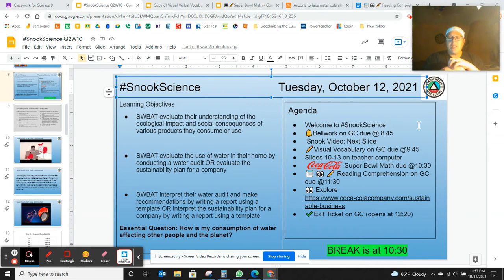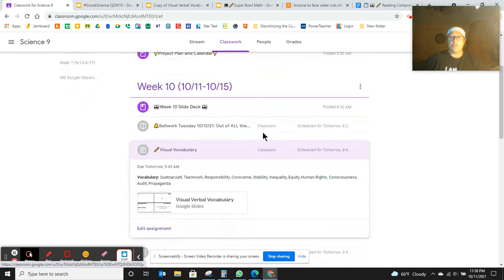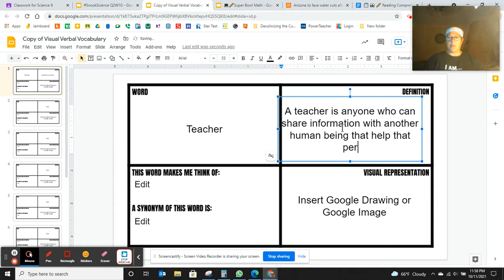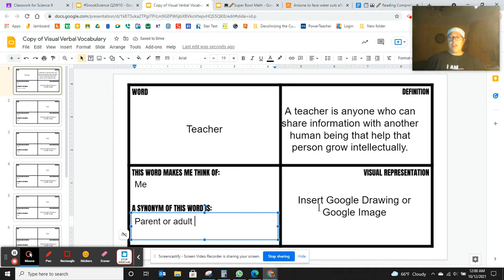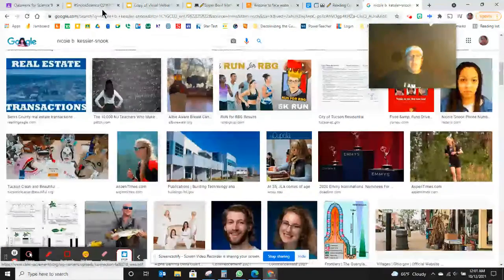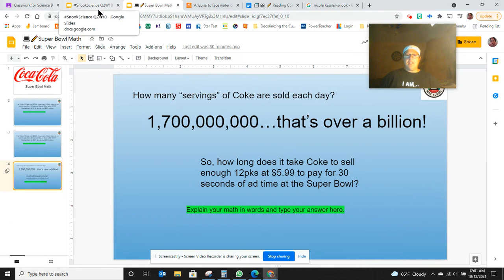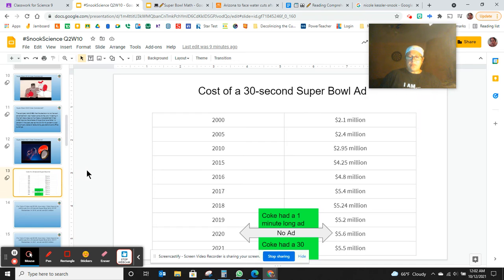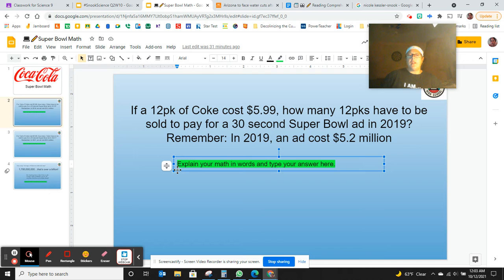Snook Message for 10/13/21